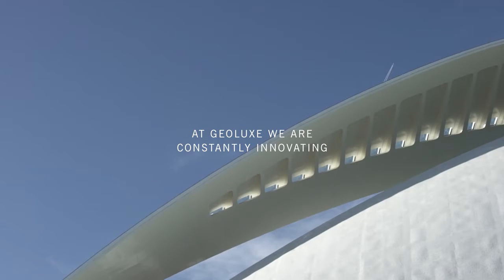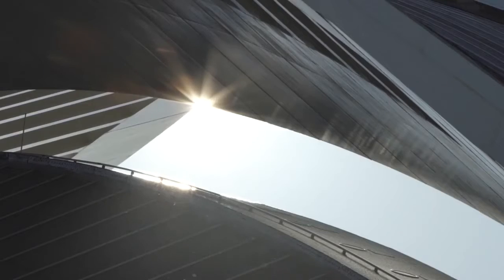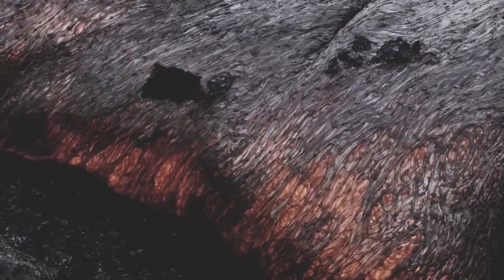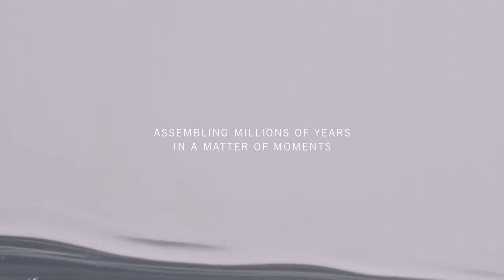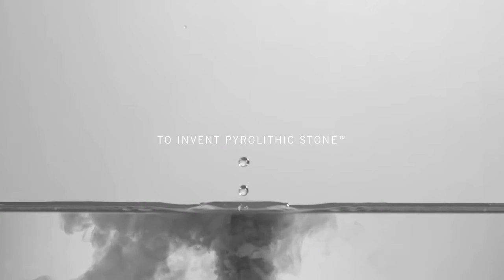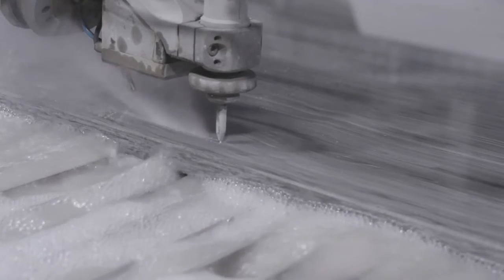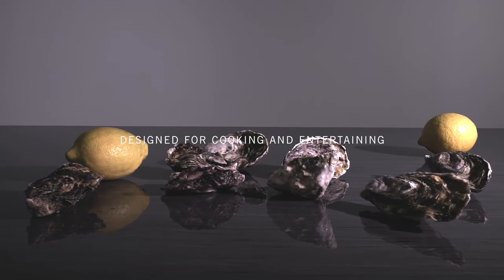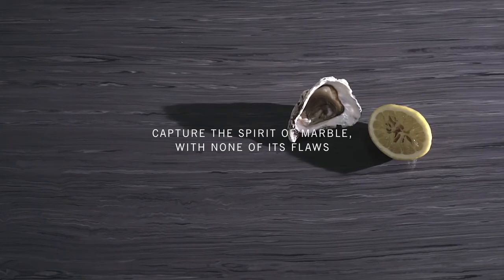【Geoluxe】Geoluxe Brand Film｜JUBIN BMS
GEOLUXE® is a breakthrough "Pyrolithic Stone™" with noble beauty of natural marble with superior technical performance. It is made from a complex mixture of 100% mineral-based materials through a patented GeoMimicry™ forming technology which enables realistic marble-like veins throughout slab body.
Thanks to its perfect characteristics overcoming imperfections of natural stones and most of other surface materials, GEOLUXE® offers an ultimate combination of elegance and performance.